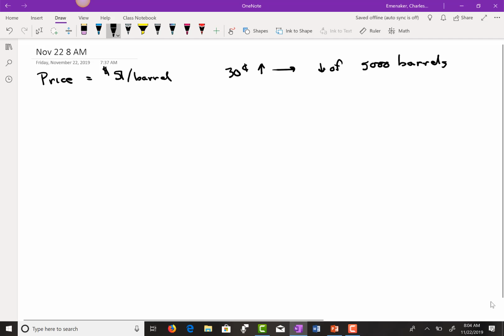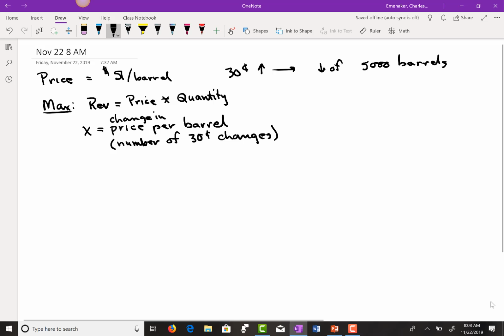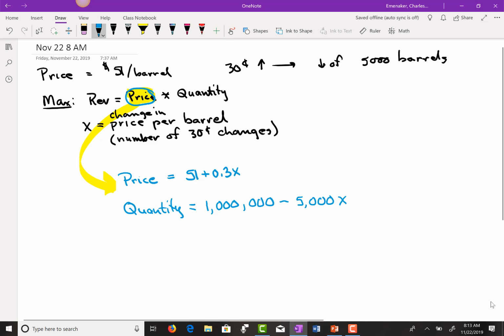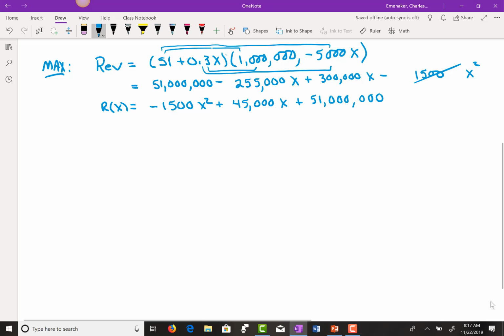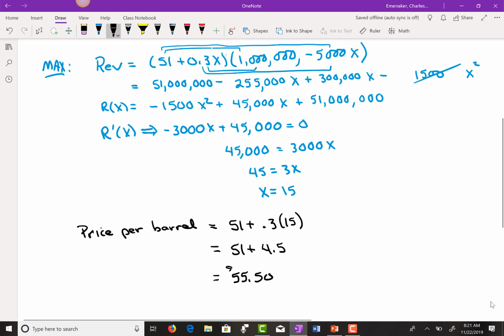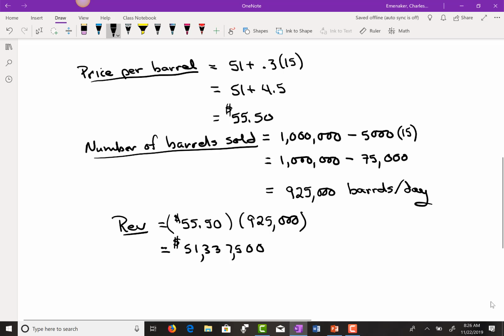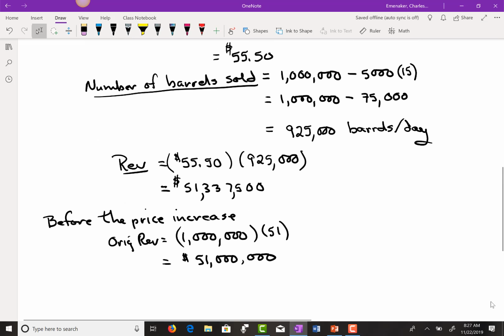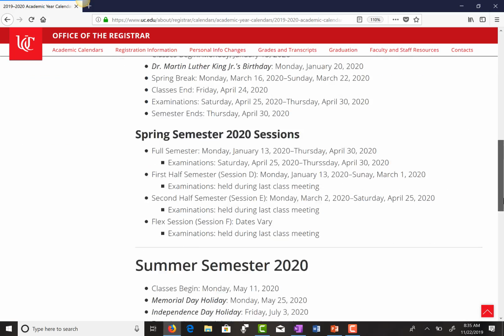Nov 22 8 AM Movie